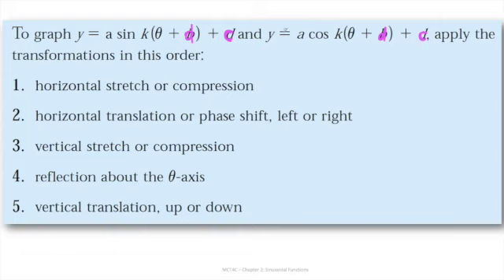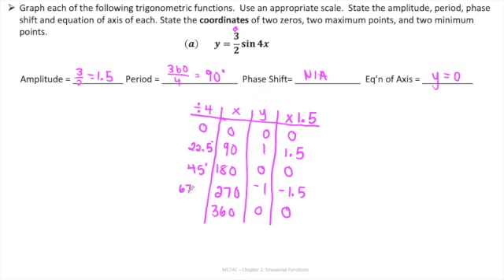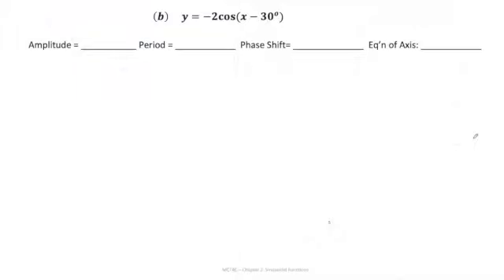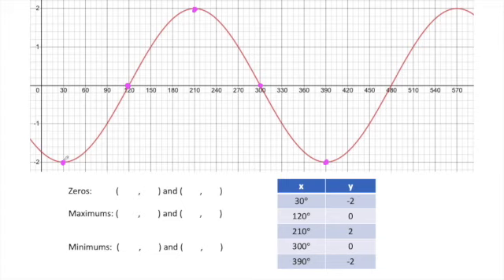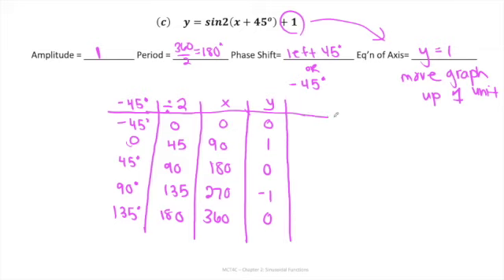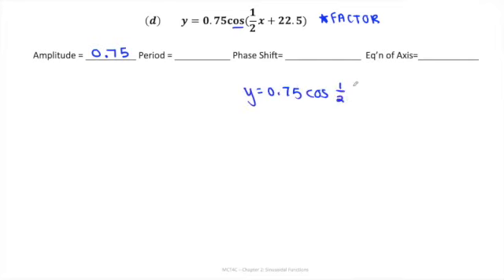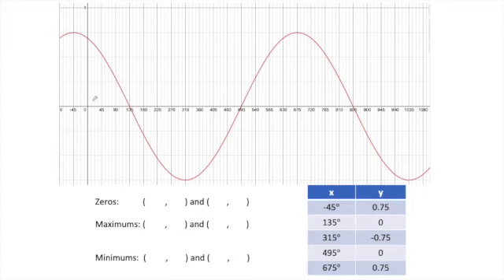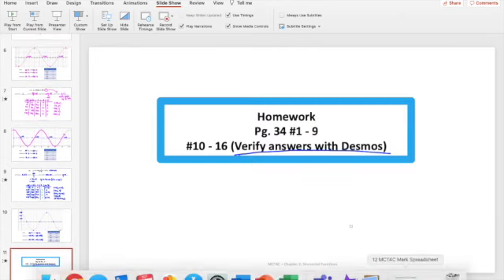Unit 2 - Lesson 2.4